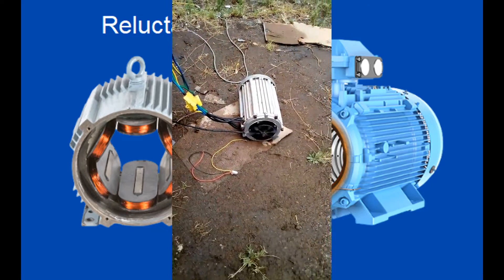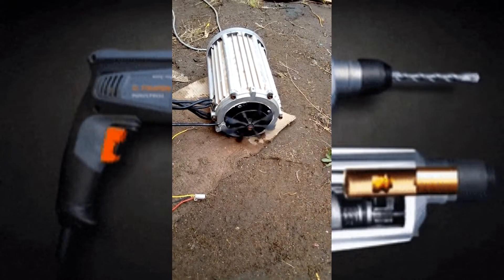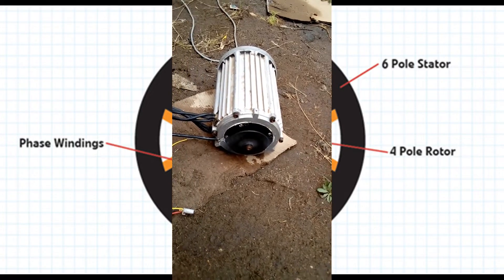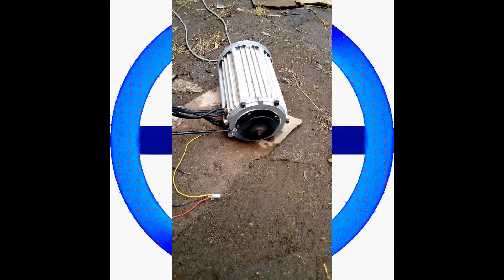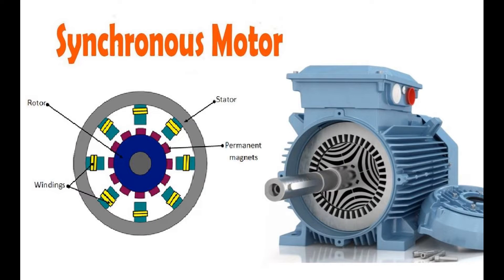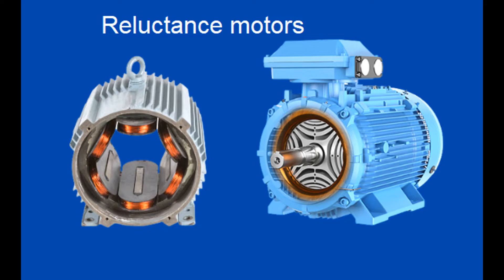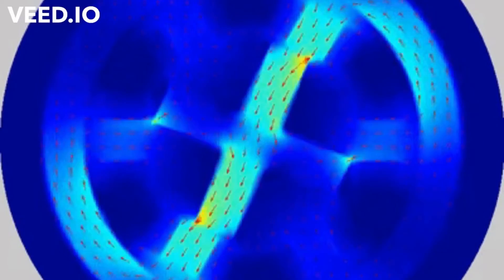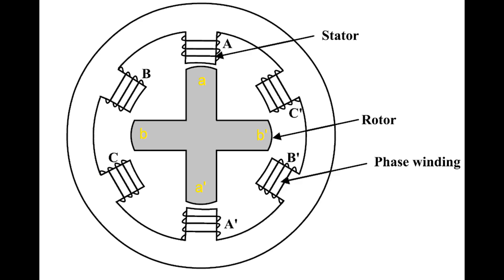Reluctance motors explained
Learn Reluctance Motors – Working Principle, Types & Applications | Gartex Electronics

In this beginner-friendly tutorial, we break down the working principle of reluctance motors, an efficient electric motor type that operates using magnetic reluctance—without permanent magnets or brushes.

Whether you’re a student, engineer, or electronics enthusiast, this video explains how reluctance motors work, their types, and real-world applications in energy-efficient systems.

🔍 In this video, you’ll learn:

What is a reluctance motor

How reluctance motors generate torque using rotor-stator interaction

The difference between synchronous and switched reluctance motors (SRM)

Applications in electric vehicles, pumps, fans, and industrial drives

Advantages, limitations, and efficiency considerations

🧠 Perfect for:

Students studying electrical machines, motor control, and electromechanical systems

Engineers and hobbyists exploring efficient electric motors

Makers working on Arduino, robotics, or DIY motor projects

🛠️ Chapters:
0:00 Introduction
0:45 What Is a Reluctance Motor?
2:10 Working Principle
3:50 Synchronous vs Switched Reluctance Motor
5:30 Applications & Efficiency
6:45 Advantages and Drawbacks
8:00 Summary & Real-World Use

💡 Applications Covered:

Electric vehicles and hybrid systems

Industrial pumps and fans

Energy-efficient motor drives

DIY and Arduino motor projects